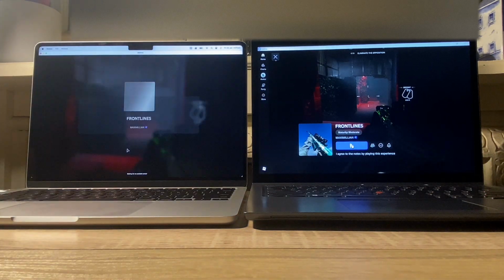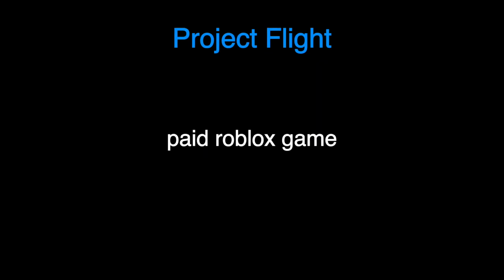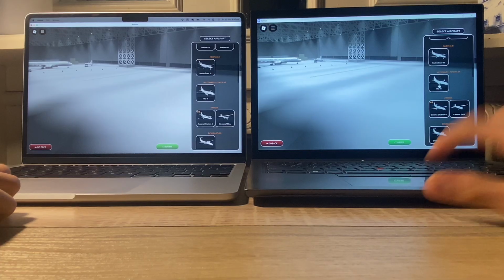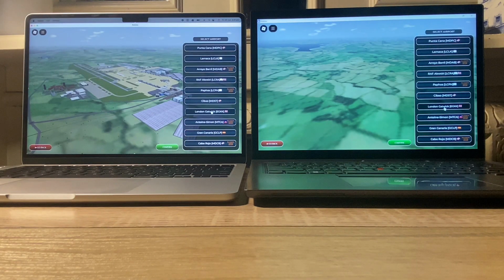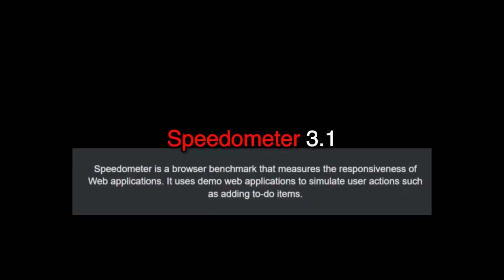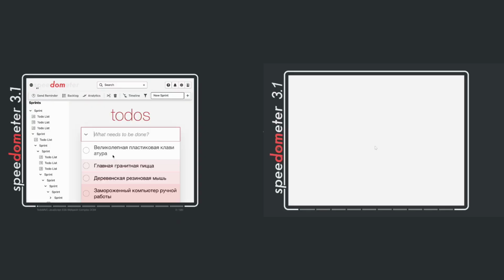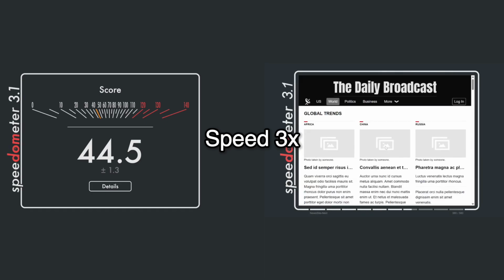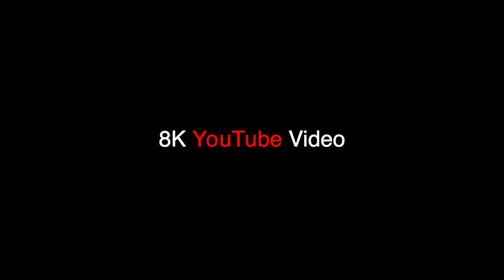I Tested a $1500 Laptop Against Apple’s Best Macbook Air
MacBook Air M4 vs Lenovo ThinkPad L13 Yoga Gen 3, which one is actually better in real-world use? I put them head-to-head in a detailed comparison covering speed, performance, mic quality,  and even Roblox gaming.

If you want to find out how I manage to pull off some relatively cool ideas, check it out!

We tested:
- Roblox's performance in graphically intensive games
- Speedometer 3.1 for web performance
- 8K YouTube Video benchmark (with not that good wifi 😩)
- Mic tests
- Minecraft Education (couldn't get my install of "real" Minecraft) TNT test

The full video for the release of the M4 MacBook Air (I didn't just blatantly copy the video, btw)

The Apple Silicon M4 chip powers the company's newest fanless laptop, the 2024 MacBook Air M4, which is intended to operate incredibly efficiently and have a battery life of up to 18 hours. It has a revamped neural engine, a 13.6-inch Liquid Retina display, and incredibly fast SSD storage.

A more affordable 2-in-1 convertible notebook, the Lenovo ThinkPad L13 Yoga Gen 3 runs Windows 11 and has a Ryzen 5 PRO 5675U processor, integrated Radeon graphics, and the traditional ThinkPad design that is renowned for its robustness and keyboard. Additionally, it features a 360° hinge and built-in stylus, making it ideal for budget-conscious students and artists.